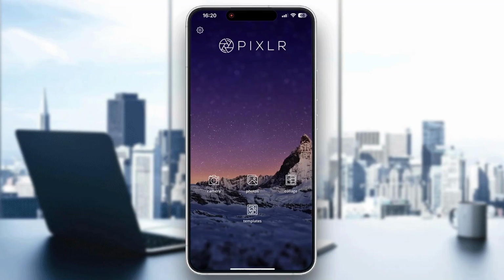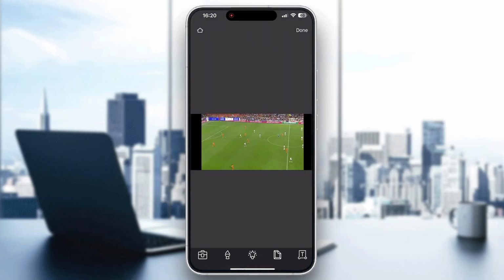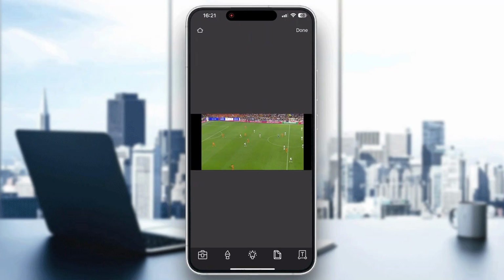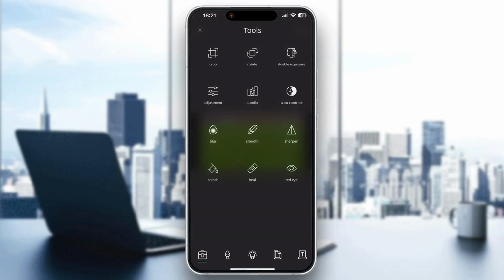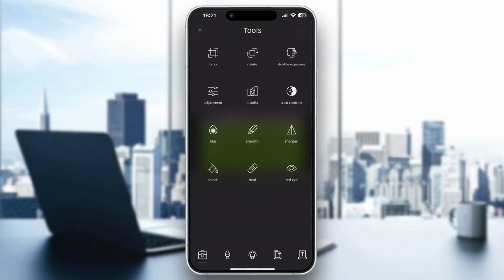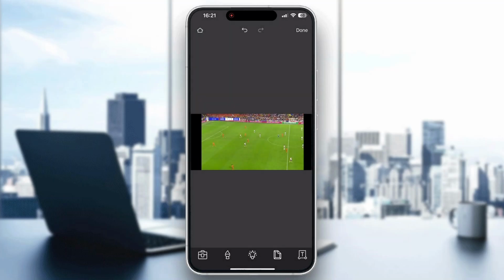How To Enhance Photo Quality In Pixlr Tutorial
Today we talk about enhance photo quality in pixlr,low to high quality,convert low quality photo into high quality photo,convert low to high